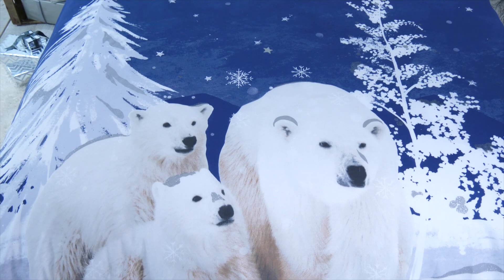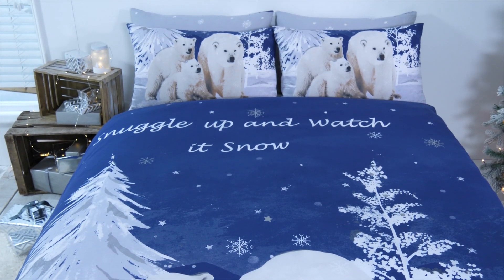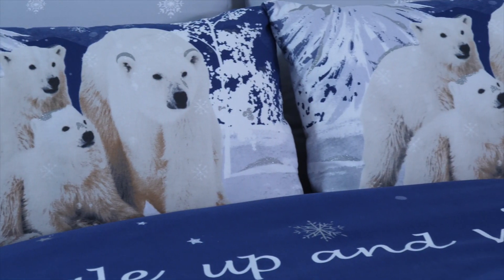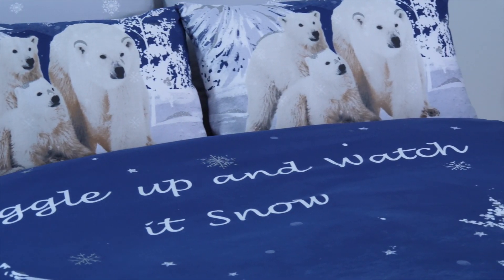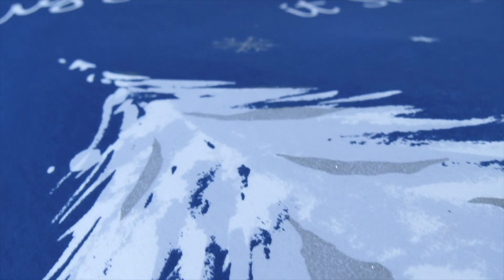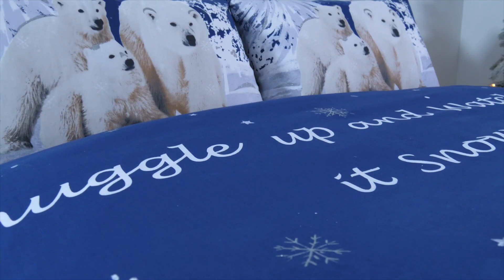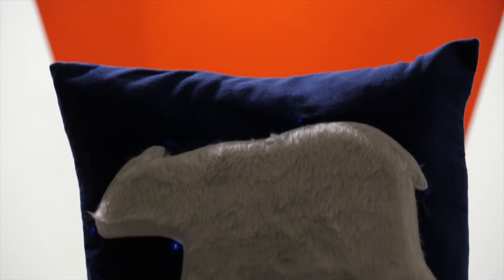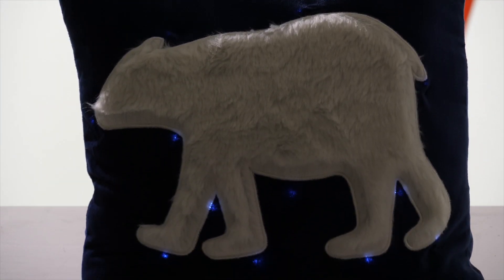Studio - Snuggle Up Polar Bedding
Snuggle up this winter season in this adorable polar bear duvet set.
Reversible print to give two looks in one, and added glitter effect for that festive feel. get yours and more at studio